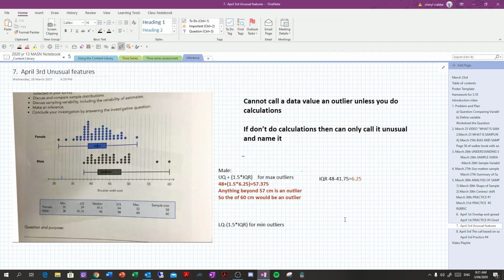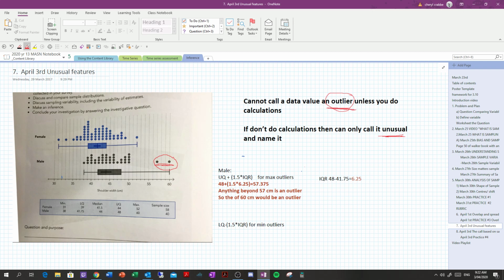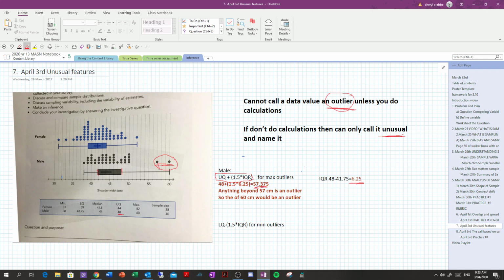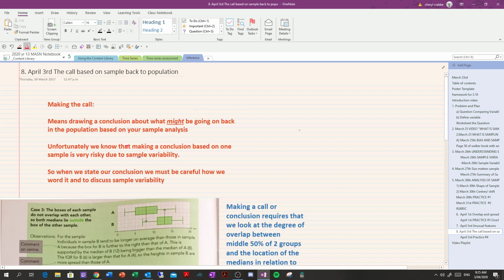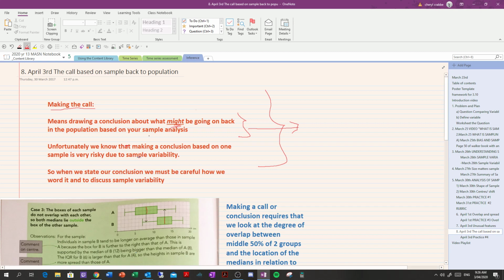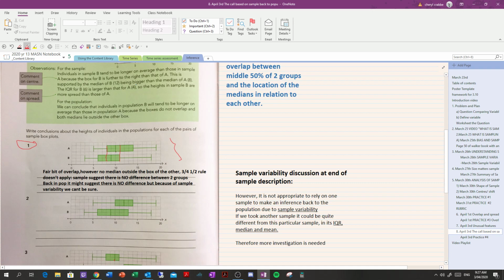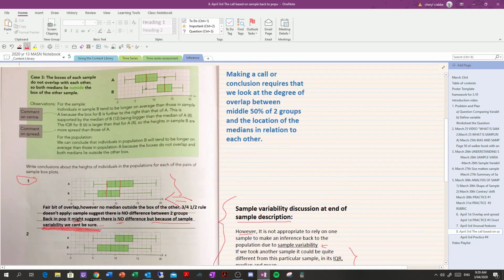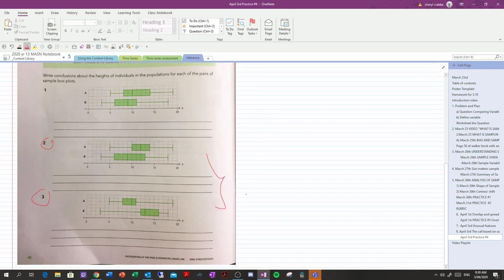Unusual features and making the call